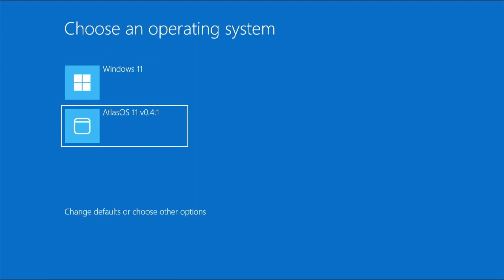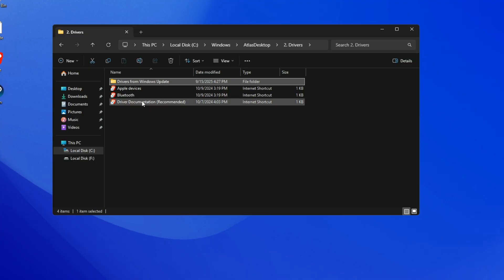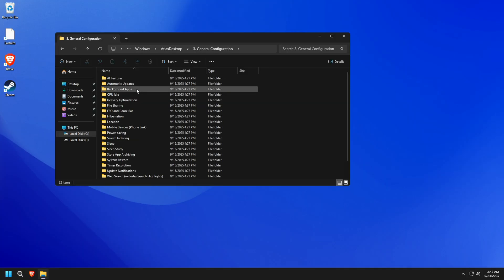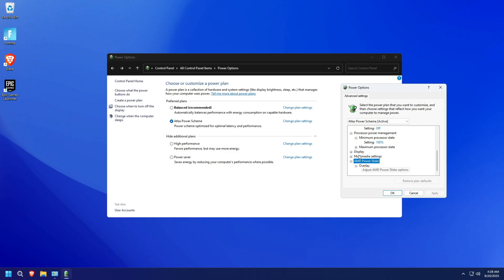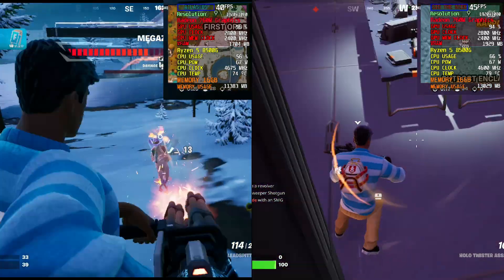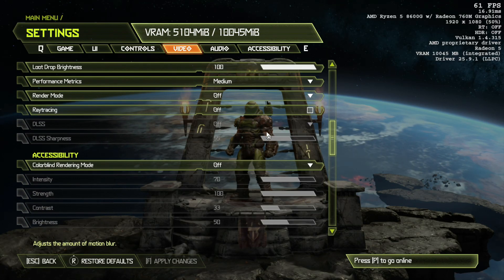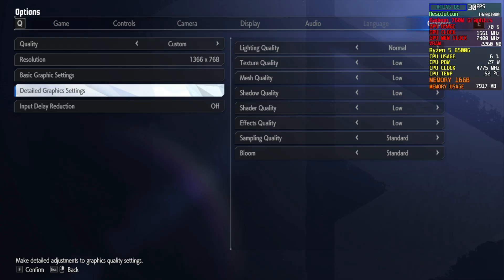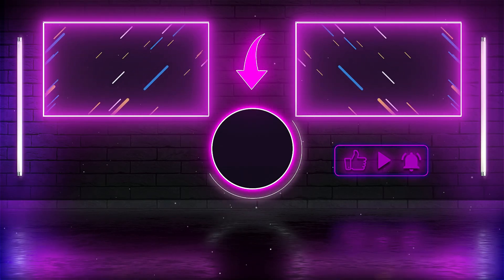STOP Using Windows 11 for Gaming! Atlas OS (Ryzen APU 60 FPS Test)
Whether your Ryzen APU feels underperforming or you’re tired of Windows 11 slowing down your games, Atlas OS 11 might be the solution. This amazing OS is designed to strip out bloat, reduce background processes, and give you smoother gameplay.

💡 The best part? Atlas OS even allows you to bypass the internet connection and set up your PC without a Microsoft account, making installation simple and hassle-free.

🎮 Key highlights in this video:

Atlas OS vs Windows 11 gaming performance test

Running modern titles on a Ryzen 5 APU with no dedicated GPU

Achieving up to 60 FPS on integrated graphics

Why you should consider switching from stock Windows 11 for gaming

👉 If you’ve ever wondered:

“Should I STOP using Windows 11 for gaming?”

“Can my Ryzen APU really hit 60 FPS without buying a GPU?”

“Is Atlas OS actually worth it?”

…this video has the answers!

for the algo:
Atlas OS open source debloater to increase performance for gamers
Windows modification toolkit for pc gamers
best windows operating system for gaming
What is the best operating system for PC?
Which is the fastest OS for PC?
doom eternal atlas os ryzen 5 apu
atlas os on ryzen 8600g cpu
street fighter 6 atlas os ryzen 8600g
fortnite atlas os ryzen 8600g
Is Atlas OS good for gaming?
Does Atlas OS increase FPS?